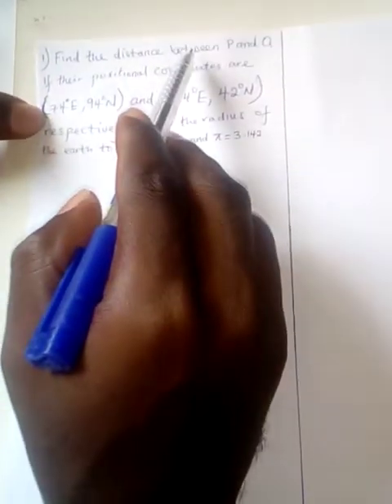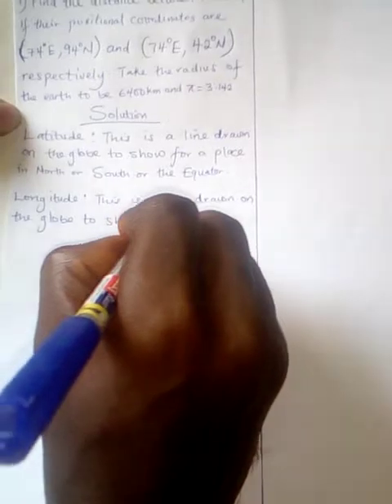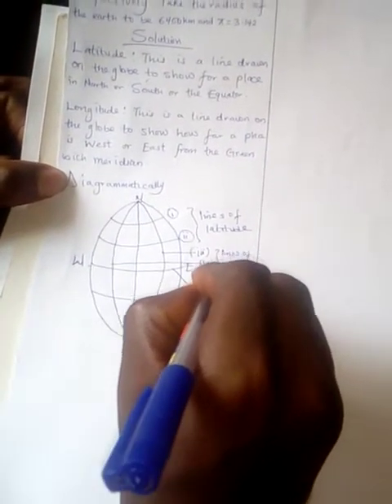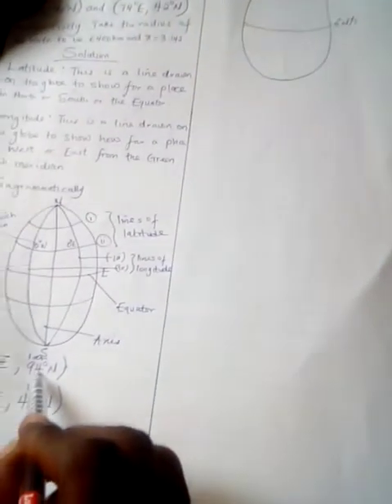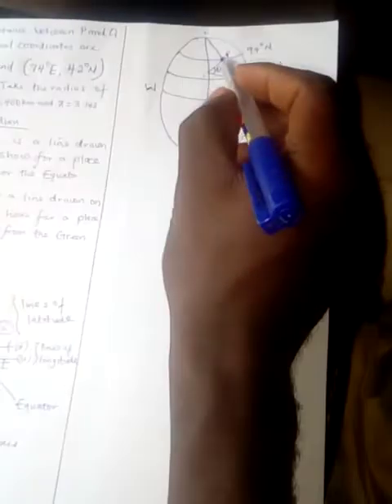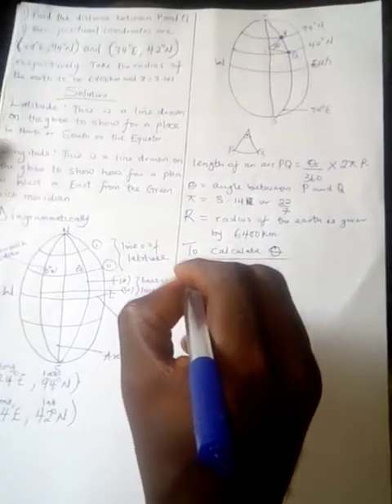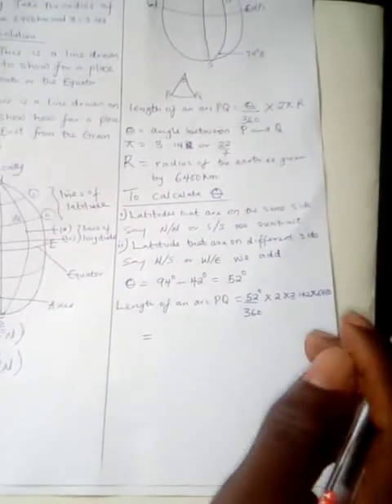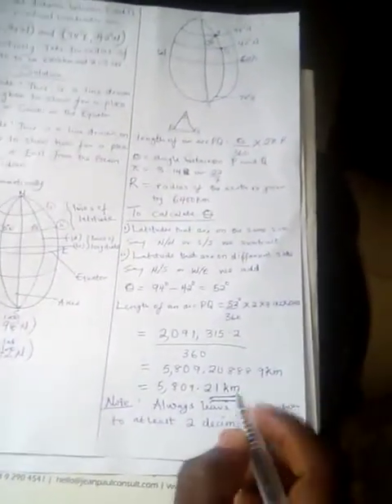Latitude and Longitude Math Problem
Solution on latitude and longitude problem with step by step justification.